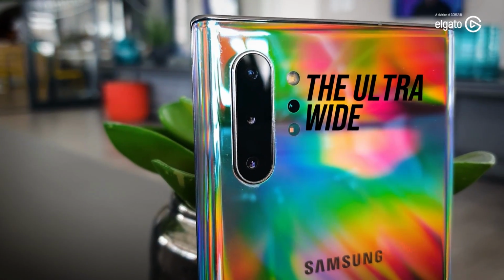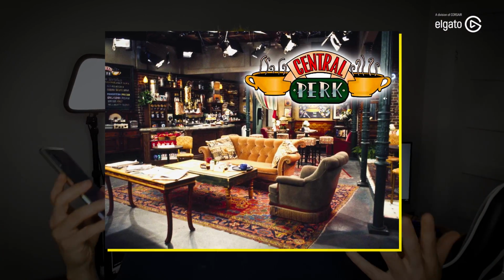Vlogging: Building a scene with Samsung Galaxy Note 10 lenses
The lenses on your Samsung Galaxy phone should be used for different situations. But they can also help us tell a story, the most important part of making a vlog.

• Humble Bundle | Buy games, give to charity!

Thanks for LIKING, SHARING and COMMENTING! I try and answer as many of you as I can!